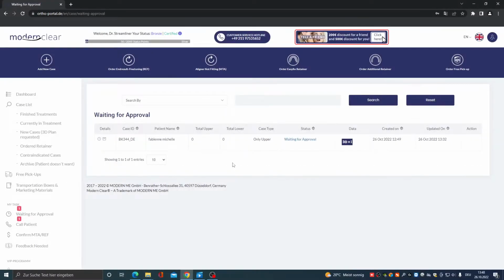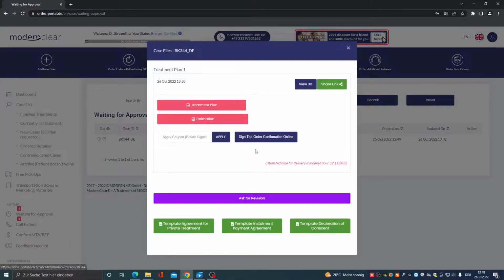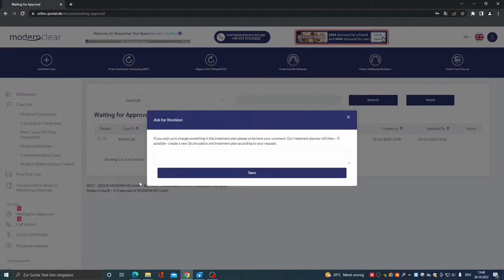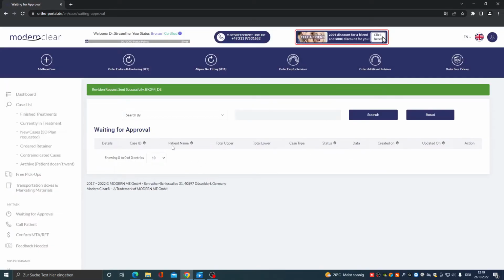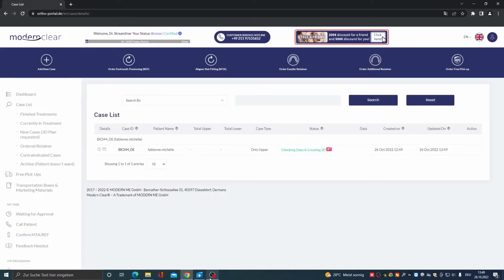How to comment on the 3d simulation and ask for a revision (new alternative 3d plan)